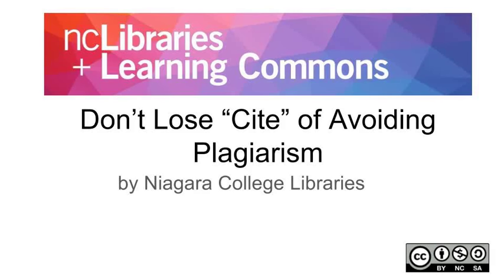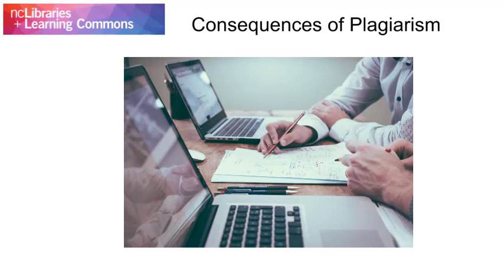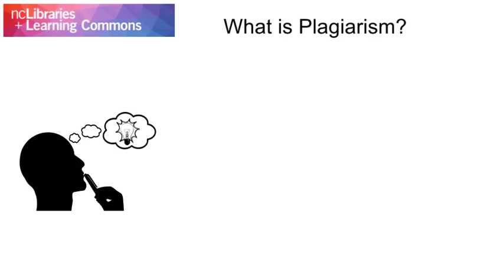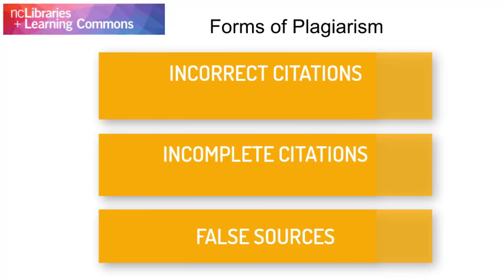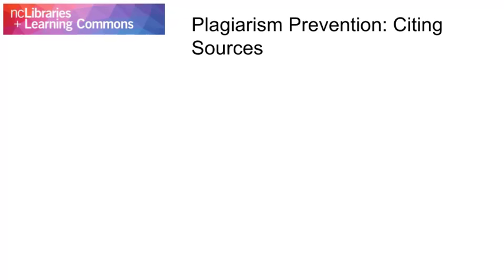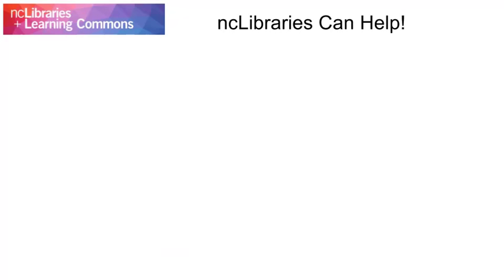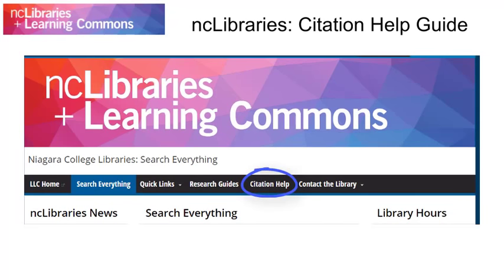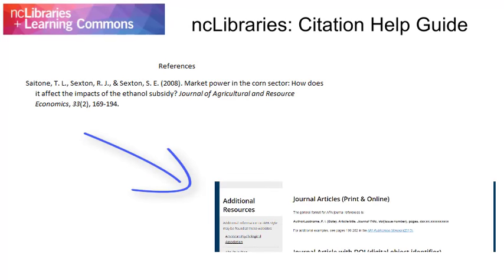Don't Lose Cite of Avoiding Plagiarism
Introduction to the concept of plagiarism and help available for Niagara College students.